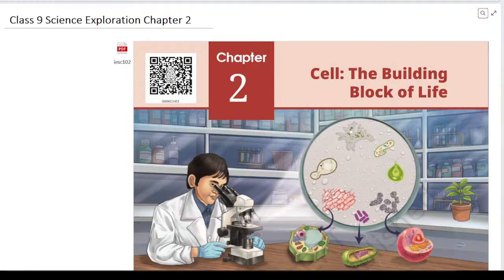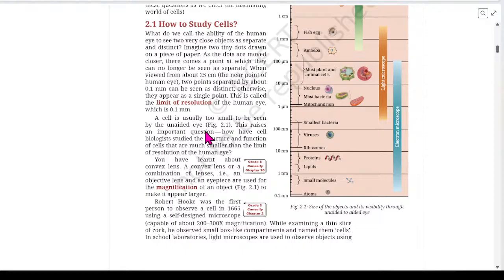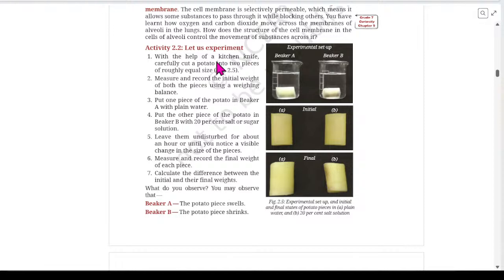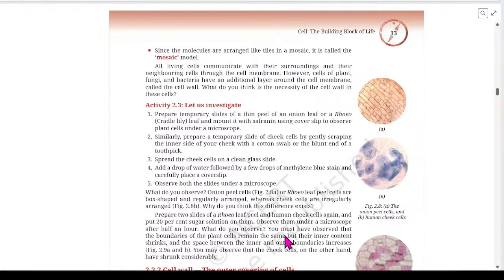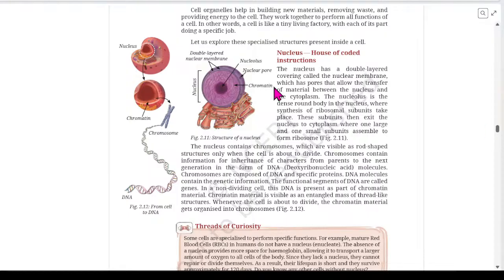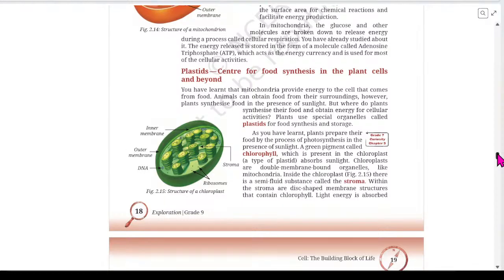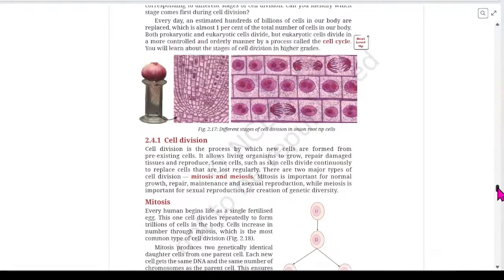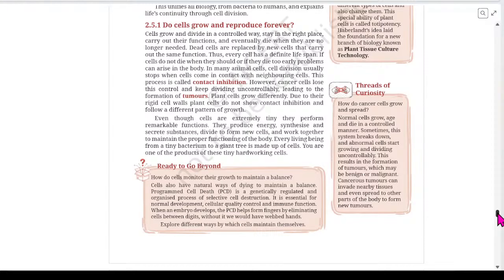Cell The Building Block of Life I Class 9 Science NCERT I Class 9 Science chapter 2 I NCERT Science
👉Any Doubts in Science:
Please Comment, will revert.